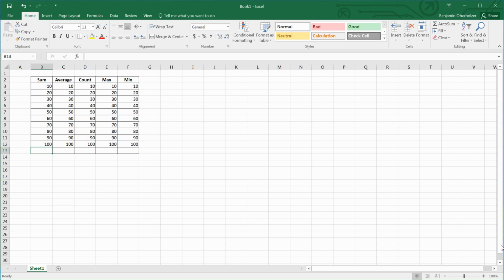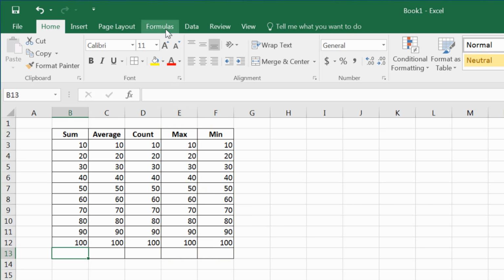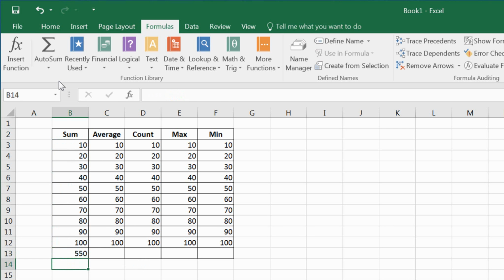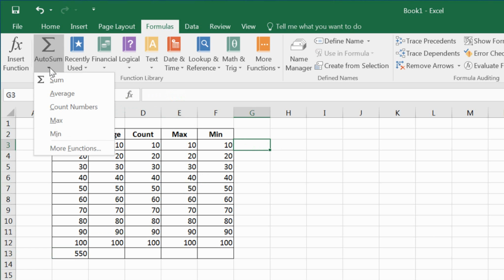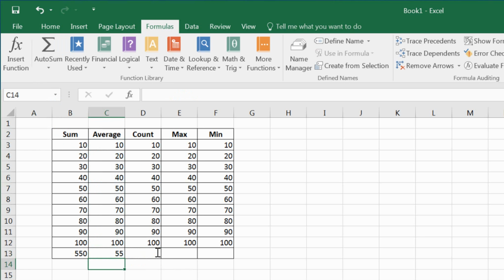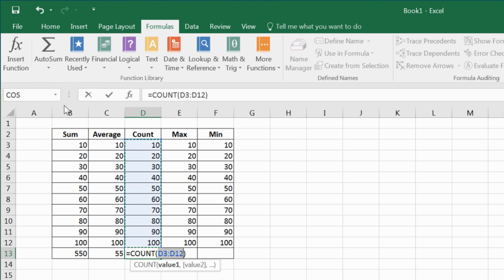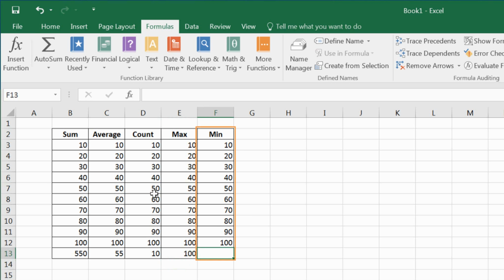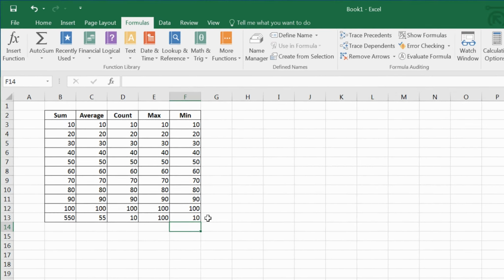How to Insert an Auto-Function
Auto-functions are a group of very popular functions in Excel. So popular that Excel has made it possible to insert one of these with a single click!